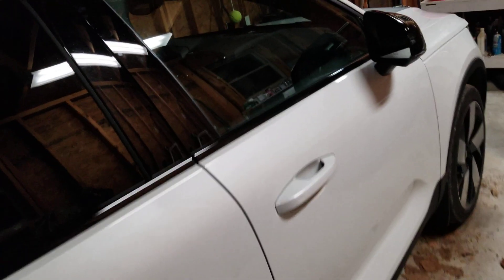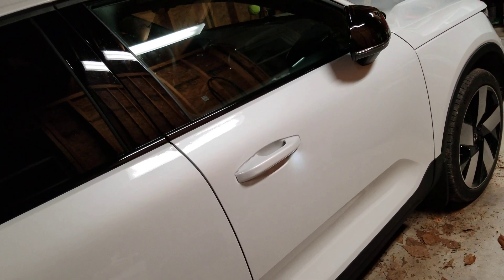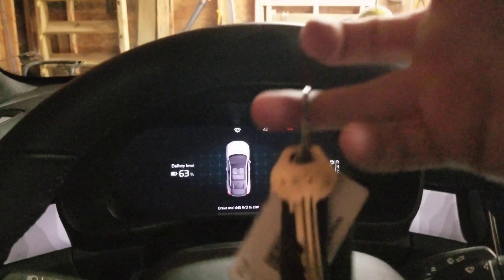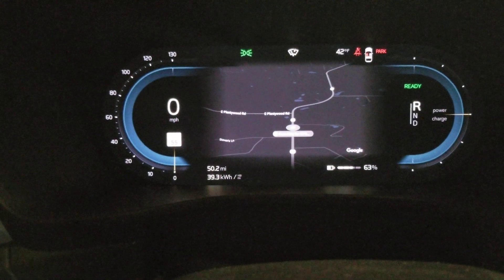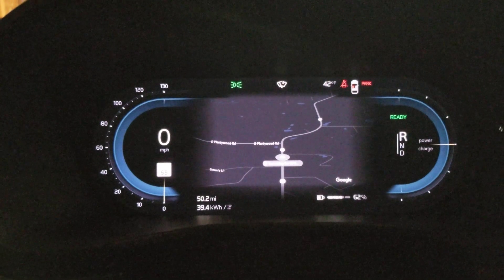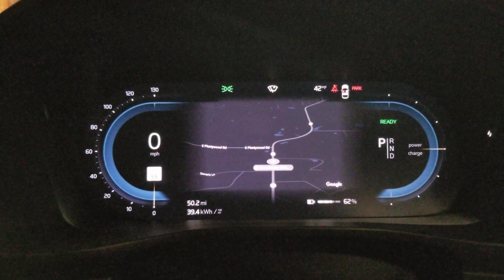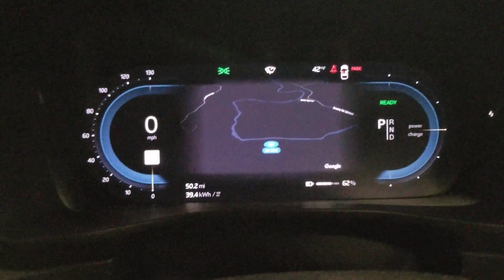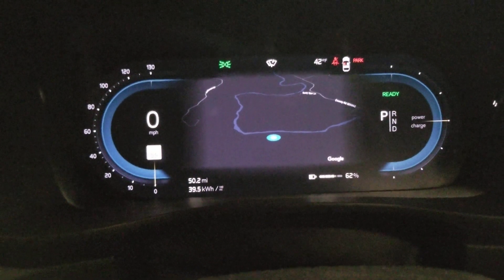Re-setting the TCAM in your Volvo C40/XC40 Recharge (Part III)